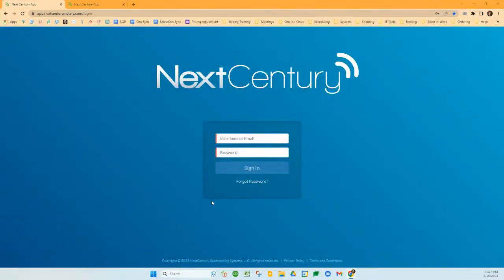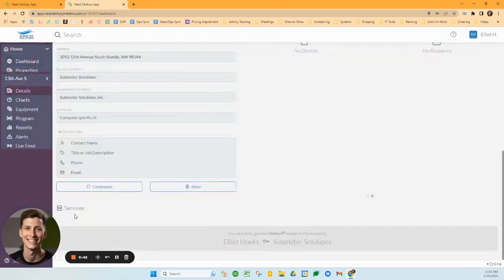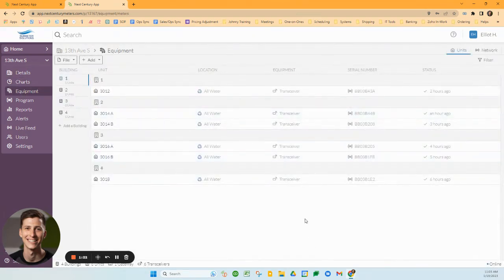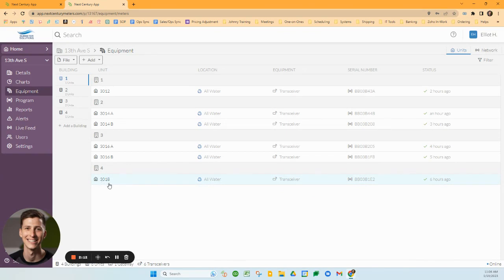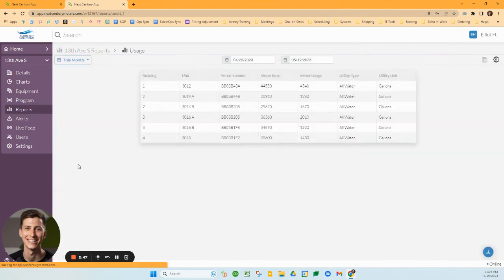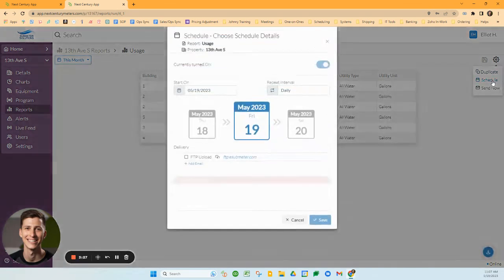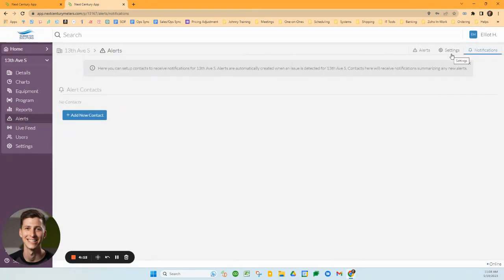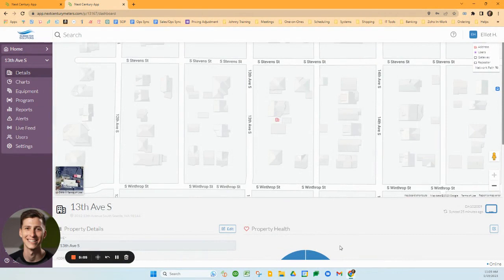NextCentury Online Portal Walkthrough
NextCentury Cloud: Alerts and usage data are stored securely in the cloud and accessible through the NextCentury platform.